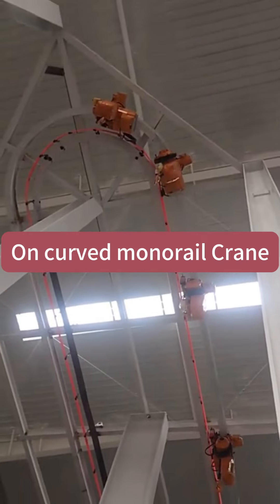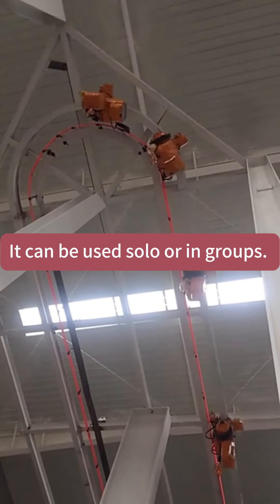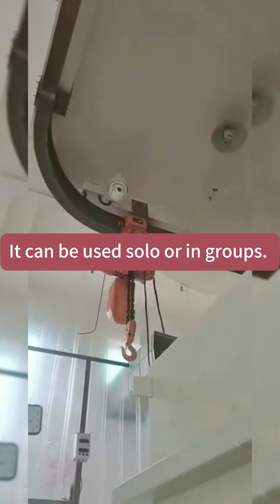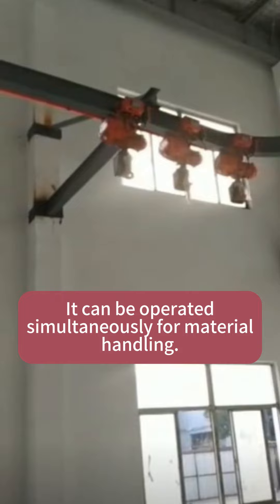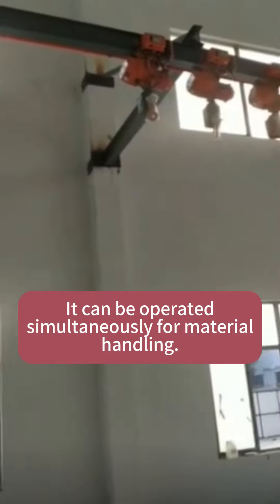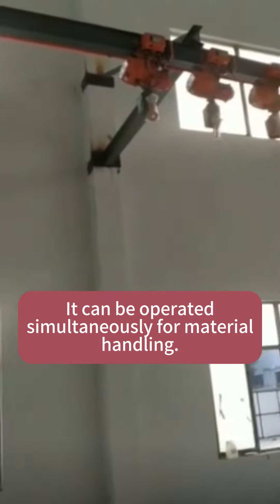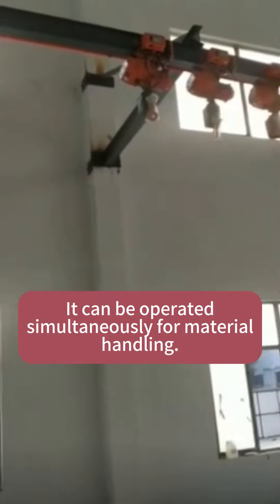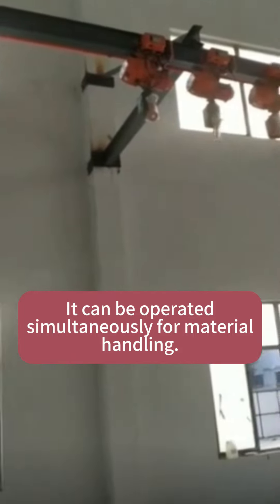Electric Chain Hoists For Sale 1 Ton to 32 Ton and Electric Chain Hoist Cranes Applications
Discover a wide range of electric chain hoists for sale, from 1 ton to 32 tons, tailored to various industrial applications. These versatile hoists offer robust lifting solutions ideal for manufacturing, construction, warehousing, and more. Explore their applications in overhead cranes, gantry cranes, and jib cranes, ensuring efficient material handling and enhanced workplace productivity. Choose from reliable brands to meet your specific lifting requirements with ease.